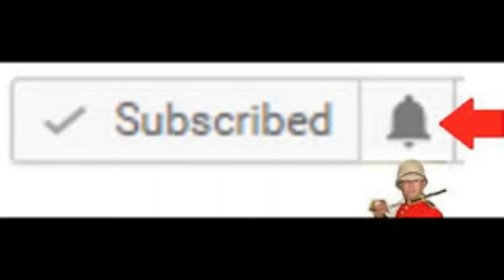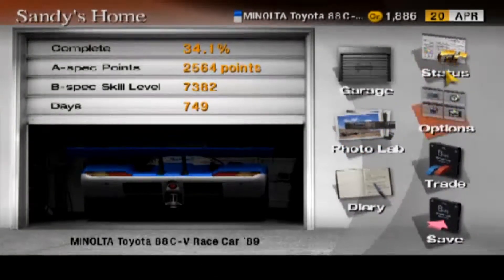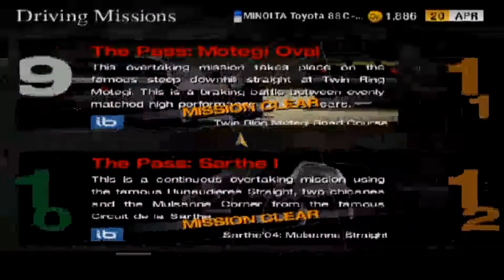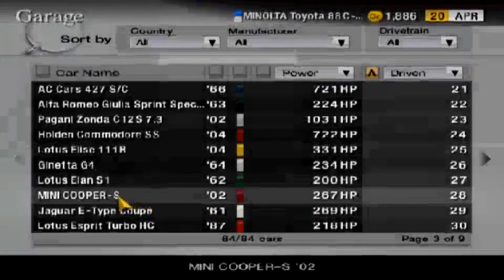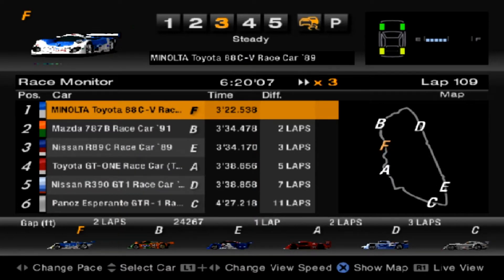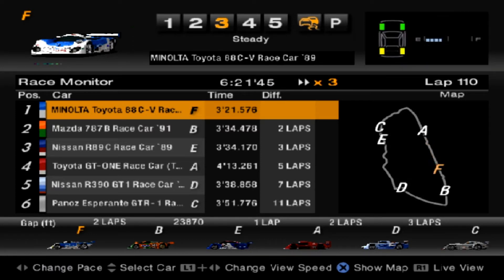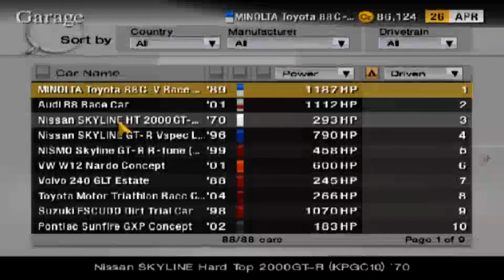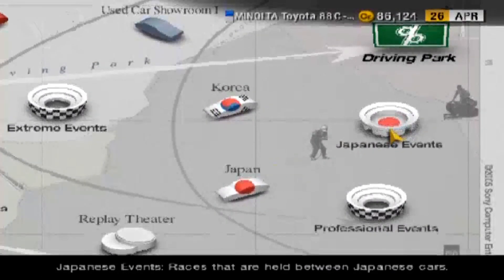Gran Turismo 4 - B Spec Mod - Episode 32 (Something Weird is Happening)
we take a break from the career mode to have a look at something weird that happened to the game, can it be fixed?